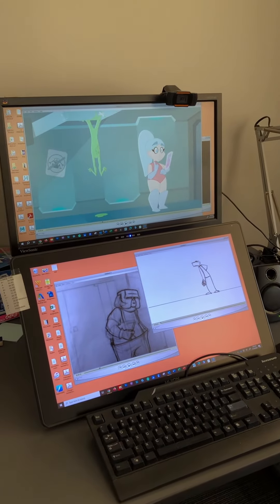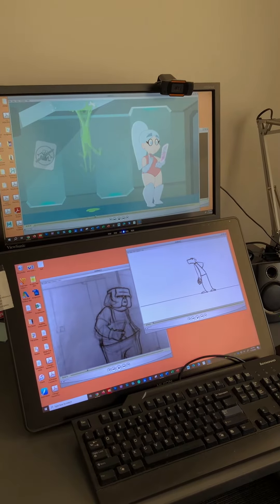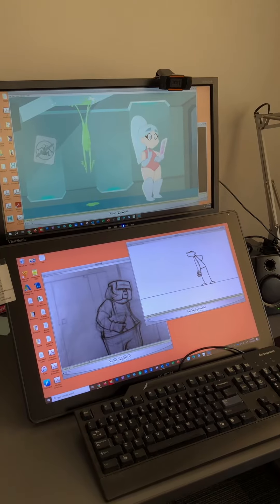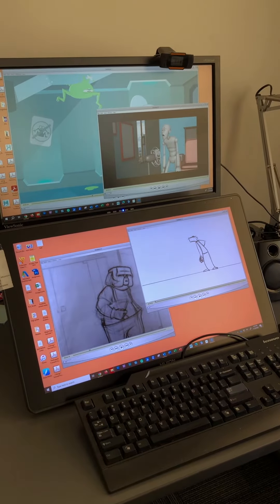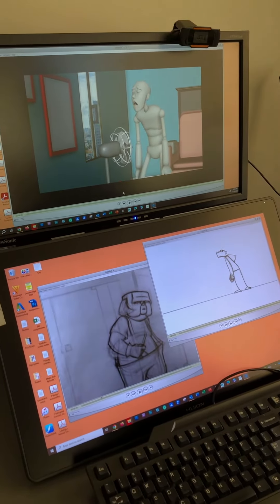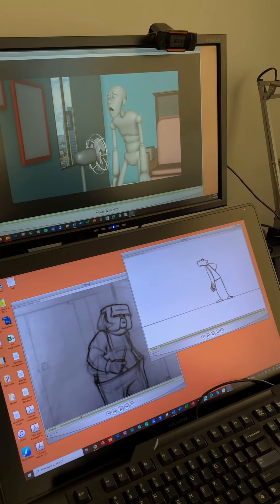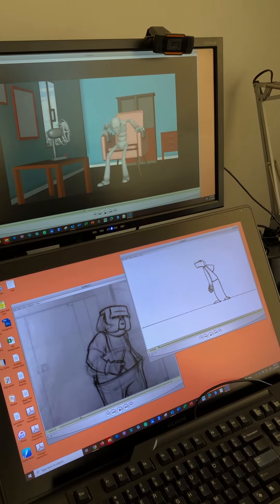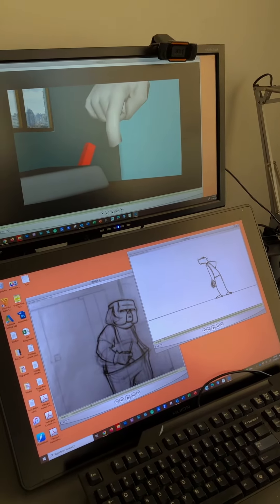"Looking for Wayne": A Look Inside 2D & 3D Animation at VanArts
What's the difference between 2D and 3D Animation?  We tracked down our Head of Character Animation to find out.